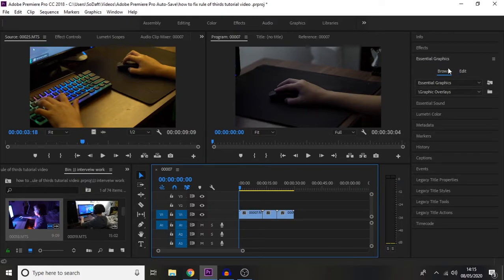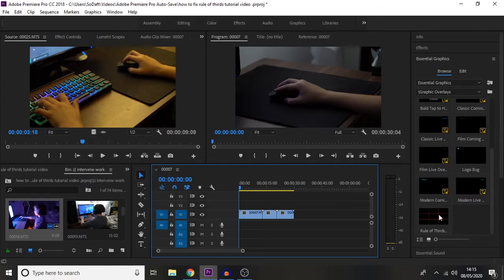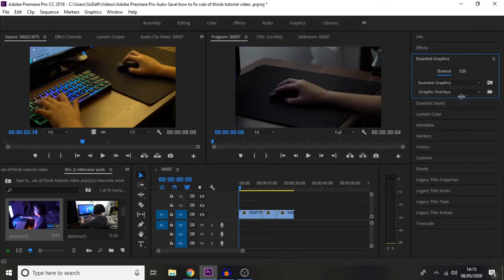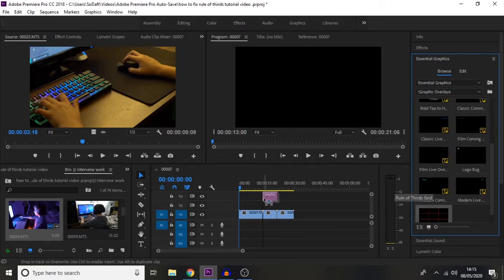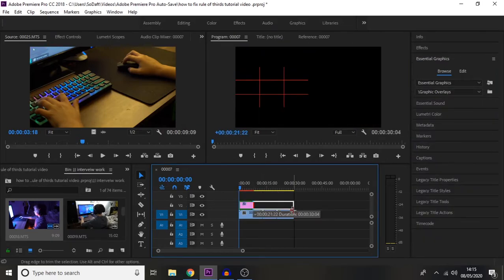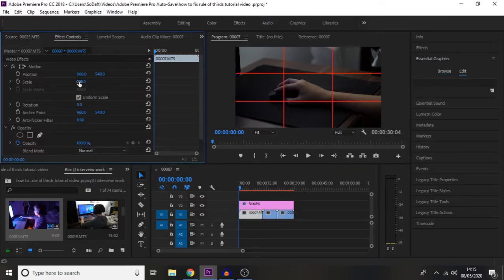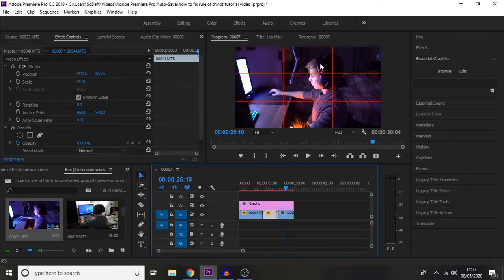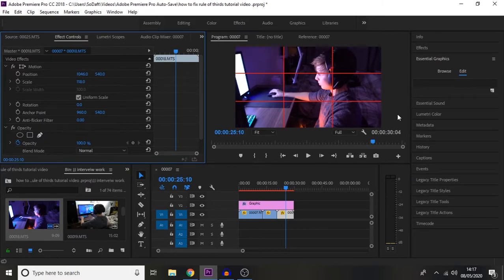how to fix the rule of thirds (2020)